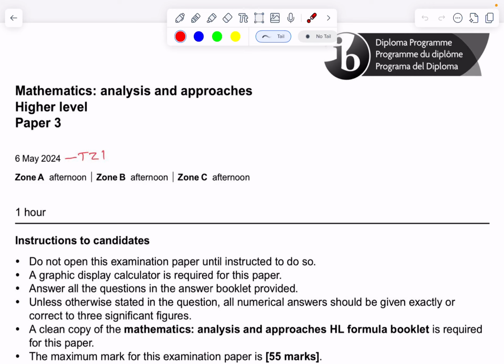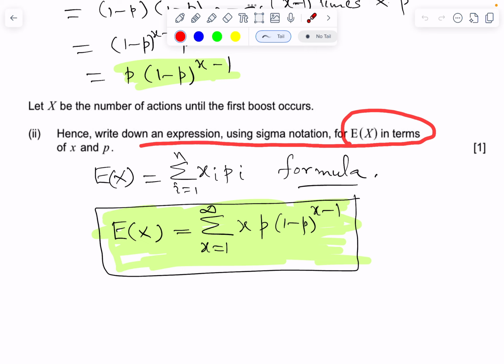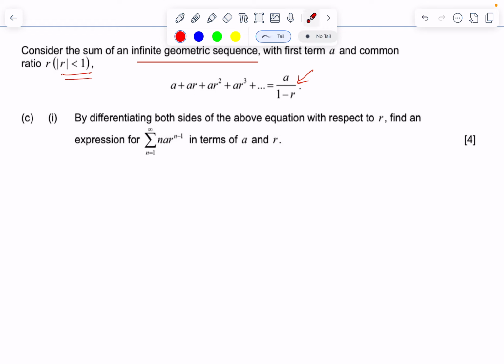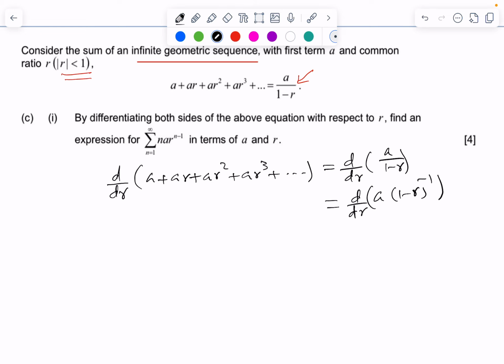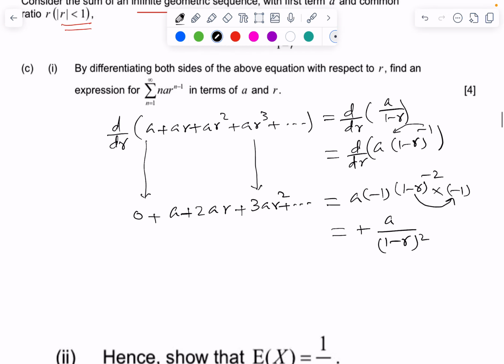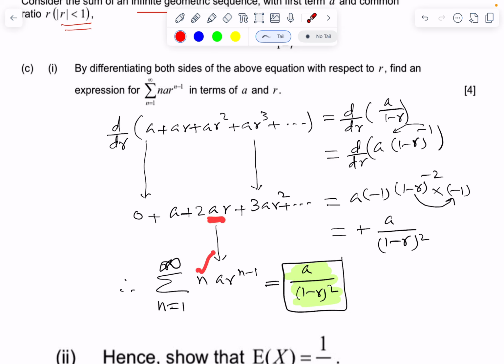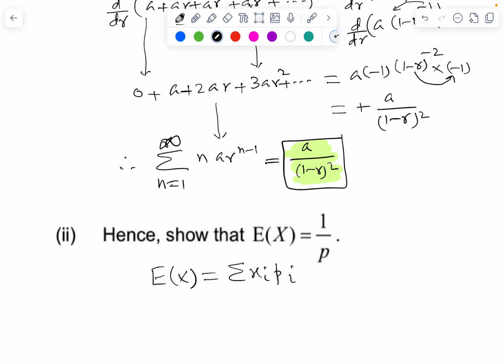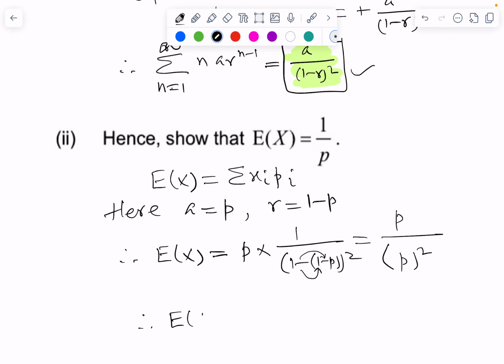IB MATH AAHL Paper–3 May 2024 TZ–1 Solution | Part–2 | Q(1) (c)